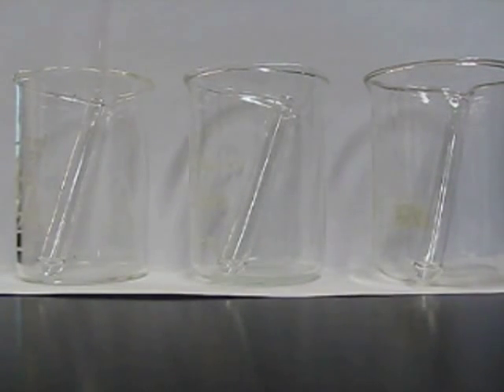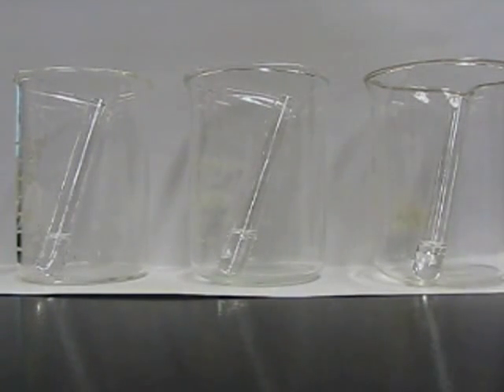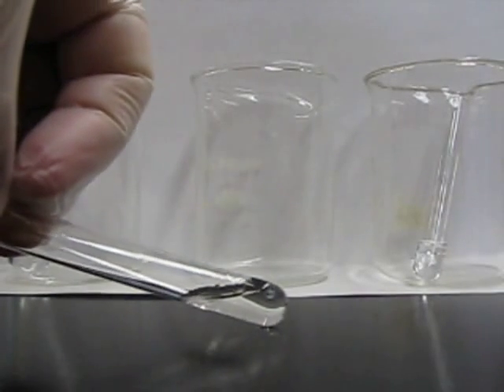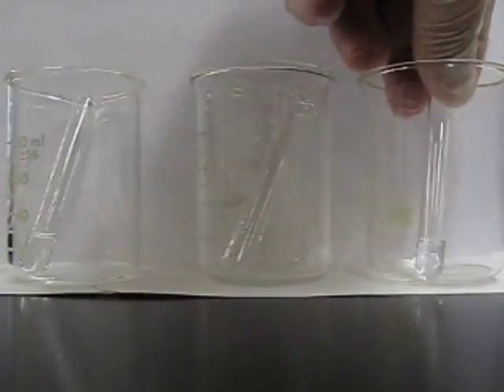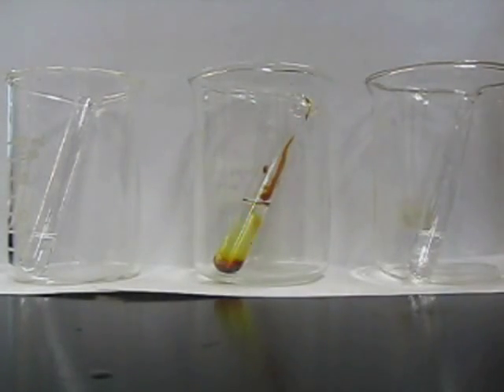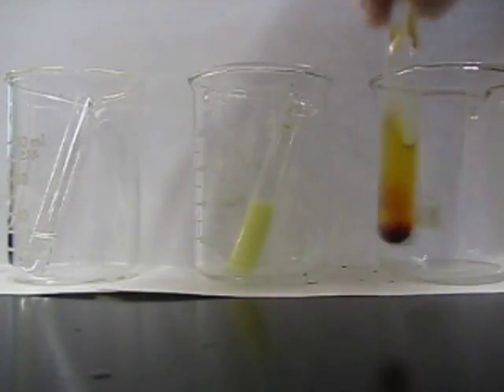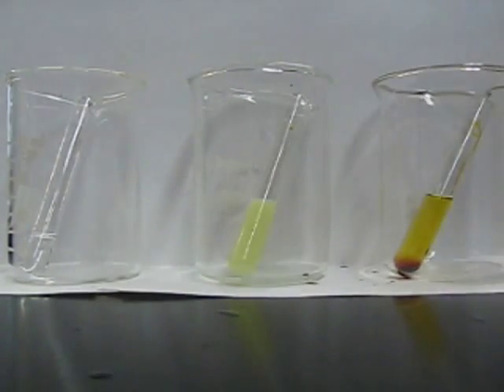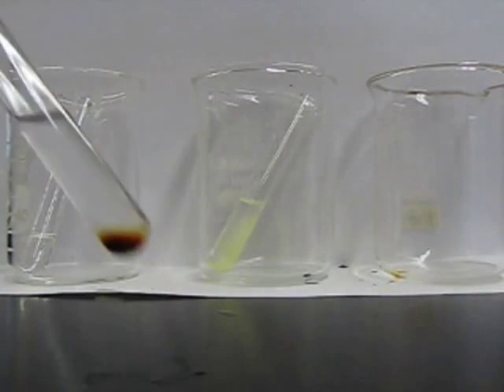qualitative alcohol test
Given the alcohols 1-propanol, 1-butanol, and 2-butanol, this is a qualitative test to determine the identity of each one. First, we look at the miscibility of an NaOH solution - only the propanol is soluble. Second, we attempt the haloform reaction of the two that were immiscible. In the case of 2-butanol, it will oxidize to 2-butanone, and then the CH3 next to the ketone (under basic conditions and in the presence of I2) will be converted to a CI3 group, which will "break off" the molecule and you'll be left with butanoate.